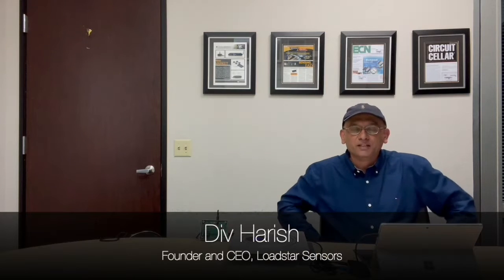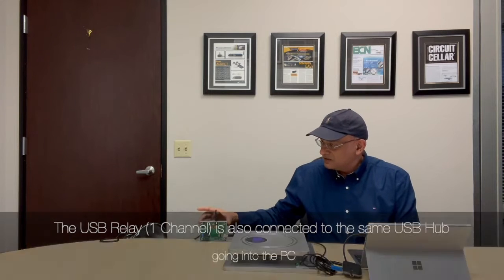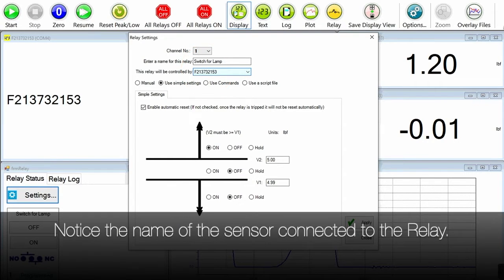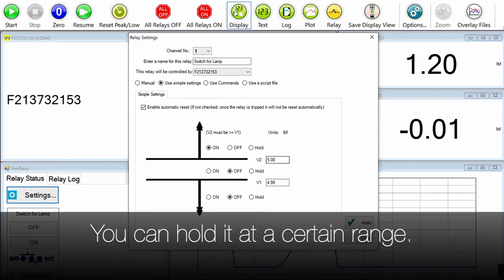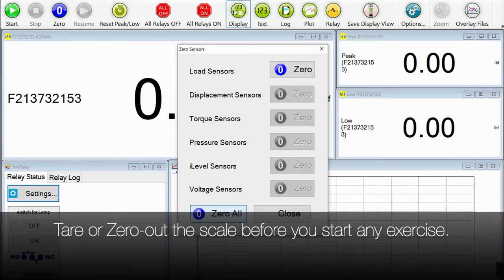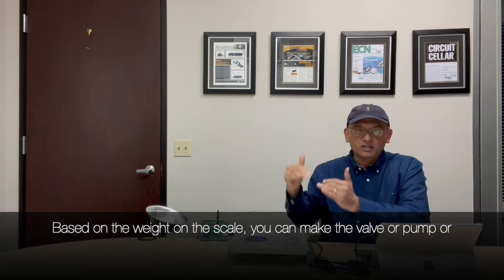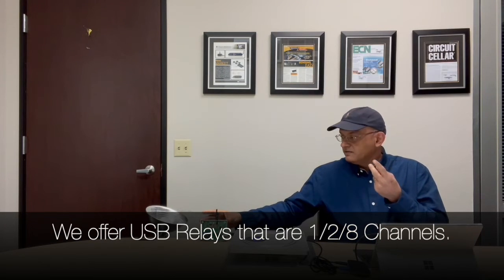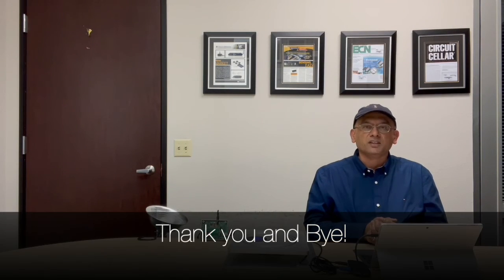Using USB Relay with ControlVUE Software to Automate Processes and Control External Devices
If you want to automate a process such as filling bags by weight or maintaining water level in tank etc.using a digital smart scale, a displacement sensor, level sensor or other supported sensors, then you can use our USB Relays with our ControlVUE software to create simple PC based automation. Just connect the digital sensors (via USB, bluetooth or wireless) to the Windows 8/10/11 PC/Tablet and use ControlVUE software on the PC to turn on/off a relay that controls a pump or a fan or horn or light or other devices. You do not need a PLC to do this kind of simple automation. Anyone can do it using our sensors, USB relays and ControlVUE software.

0:00 Begin
0:05 Introduction to Using ControlVUE with USB Relay to Control Devices
0:08 Overview of Two Channel USB Relay
0:15 Demonstration of How to Use USB Relay With Sensor to Control External Device (Lamp)
0:43 Configuration - Scale/USB Hub/USB Relay/PC (with ControlVUE)
0:55 How to Set Up Relay Window in ControlVUE
1:40 Specify Automation Controls
2:41 Overview of Other Applications (e.g. Valve, Pump, or Compressor)
3:19 USB Relay Options (1/2/8 Channels)
3:49 Contact Us for further details